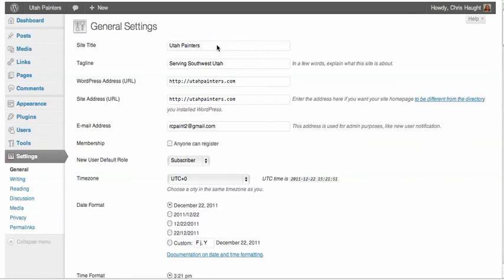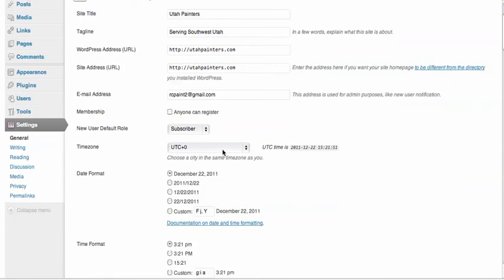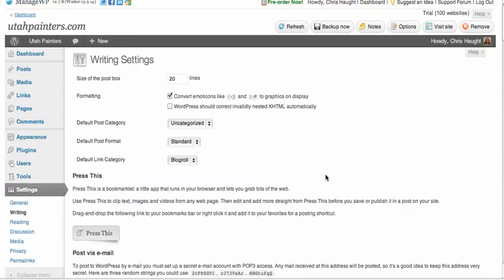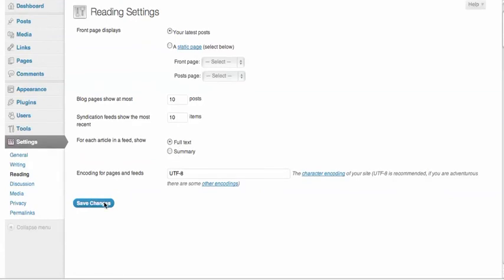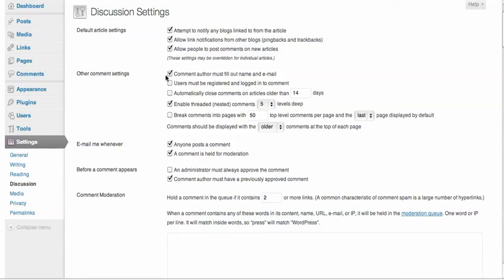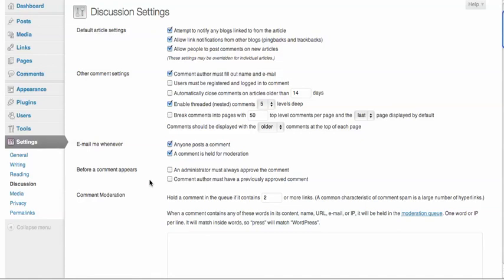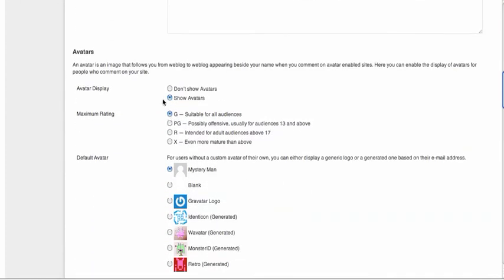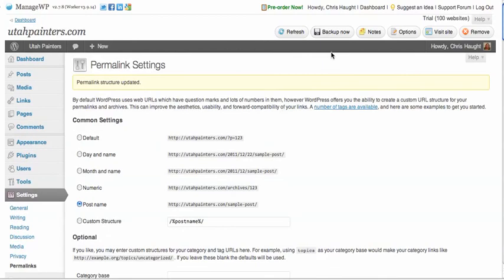Wordpress-General Settings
A look at the general settings features in Wordpress